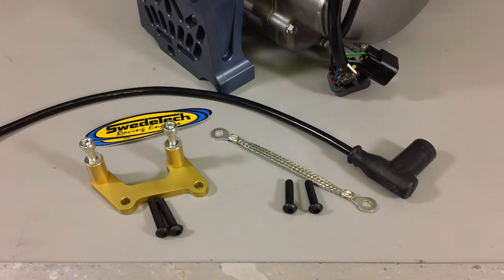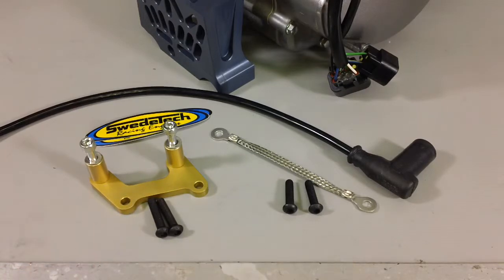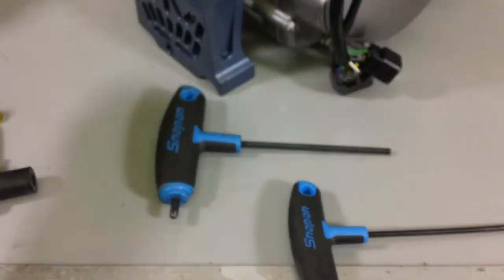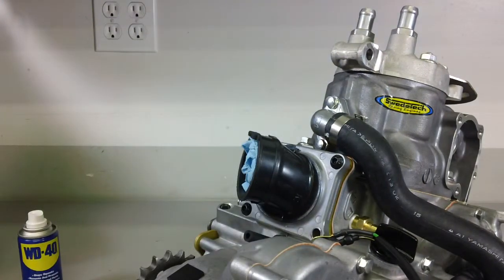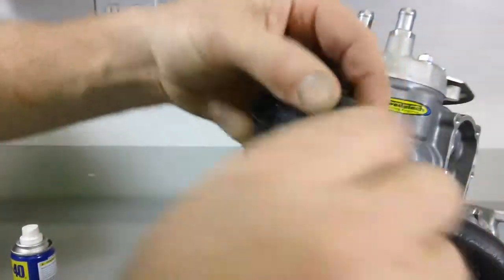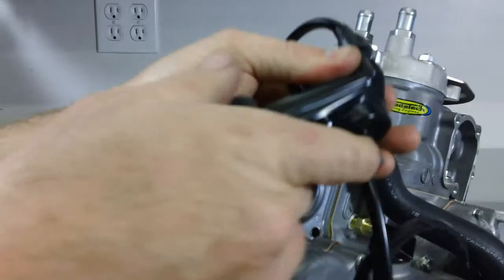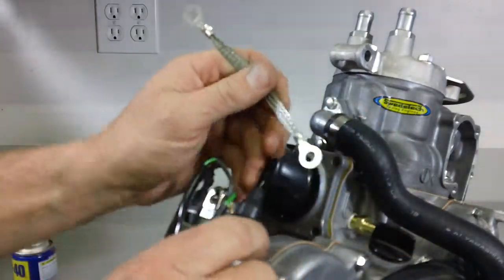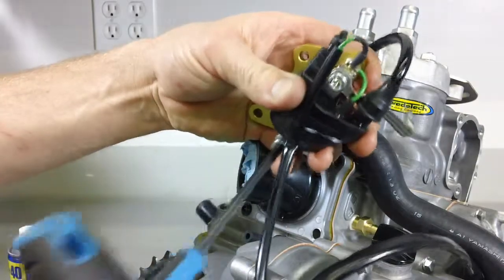SwedeTech - How to Install the CR125 Coil Mount on the Intake Manifold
This is a How To video of installing the SwedeTech Honda CR125 Coil Mount to the engine on the intake manifold.  We offer two versions of our coil mounts, this one on the Intake Manifold and the newer version mounted to the clutch primary cover.

Items can be purchased from our official online store of Swedetech